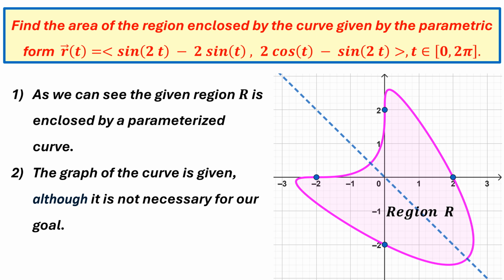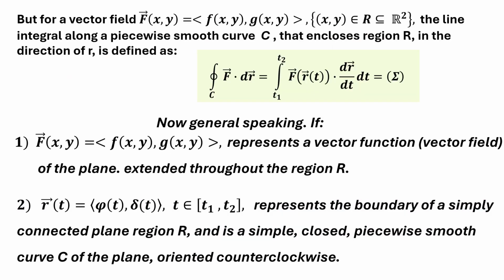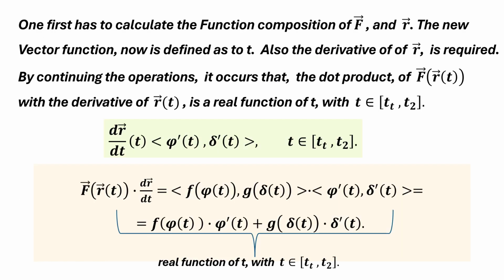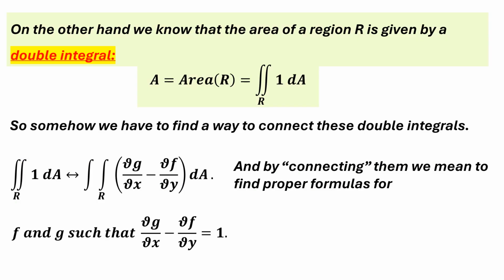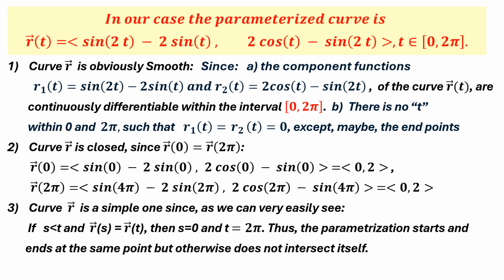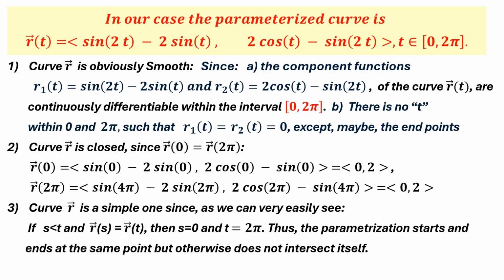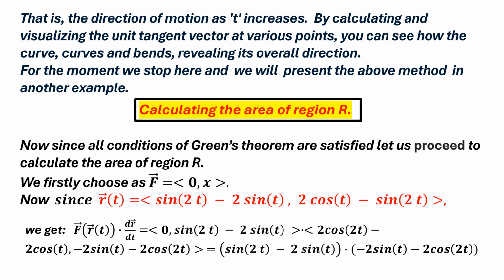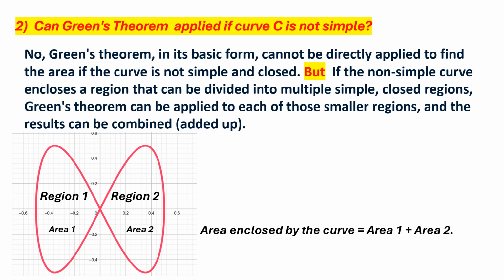Area of a region enclosed closed simple curve Greens Theorem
How to find the area of a region enclosed by a parametric curve of the x-y plane, by using Green's Theorem that relates a line integral around a closed curve C to a double integral over the region R bounded by C.